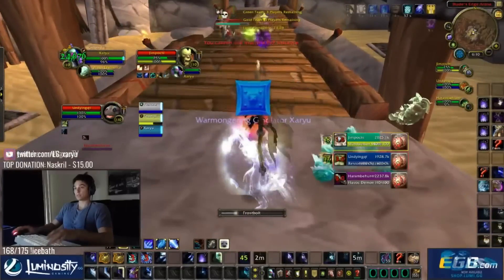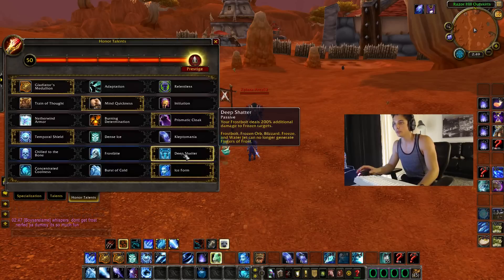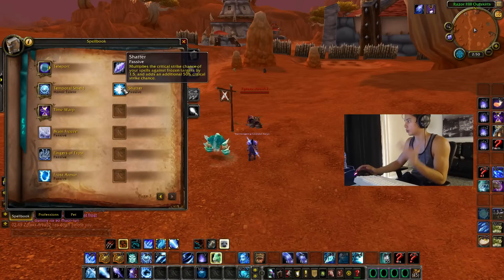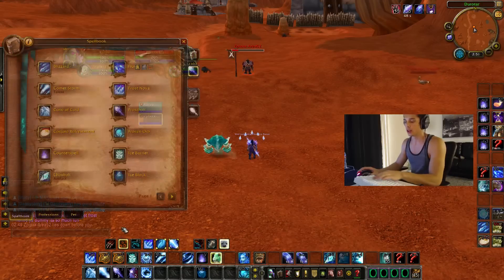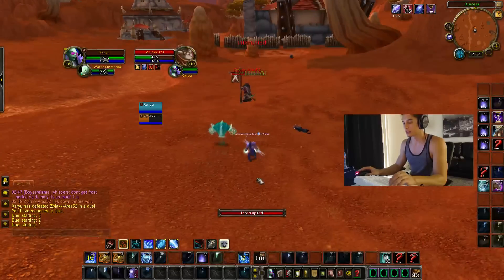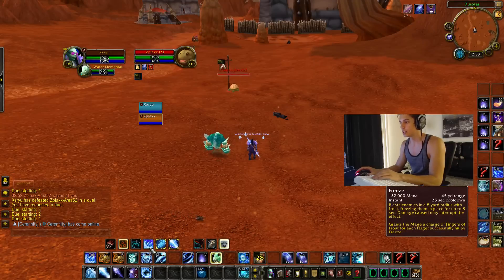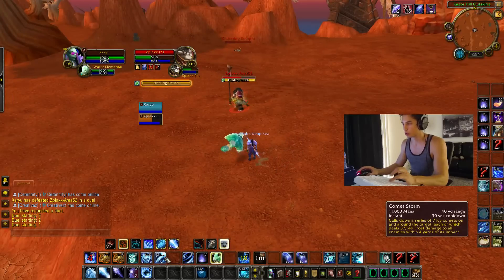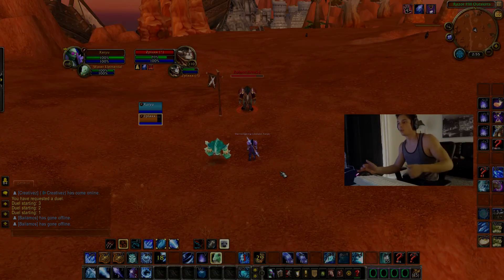How to ONE SHOT | Legion Frost Mage | Xaryu